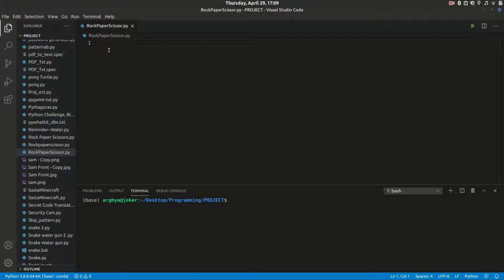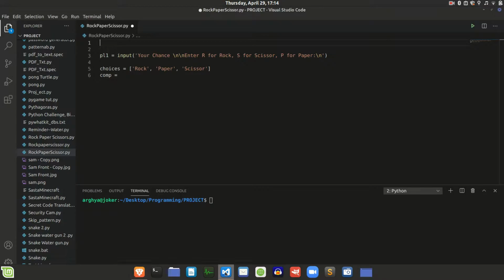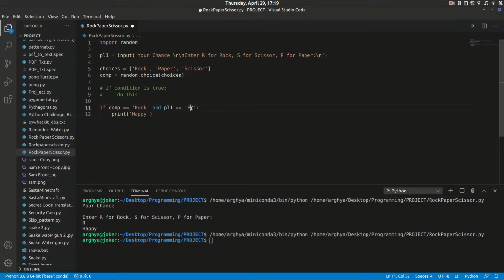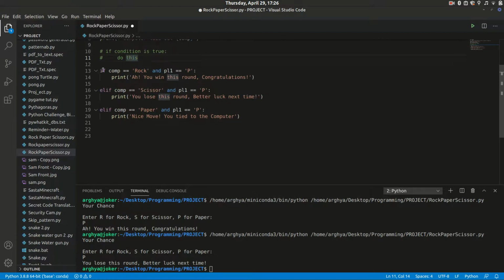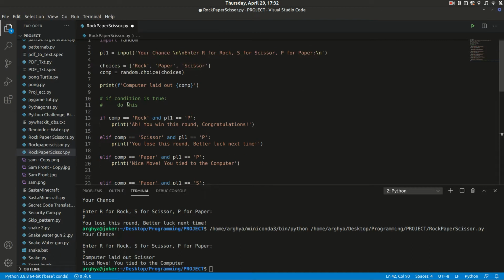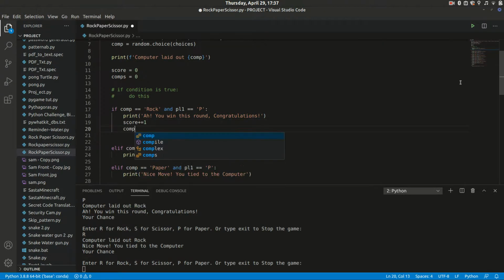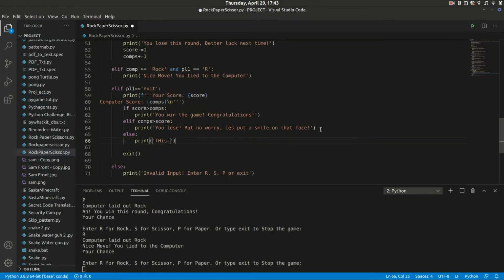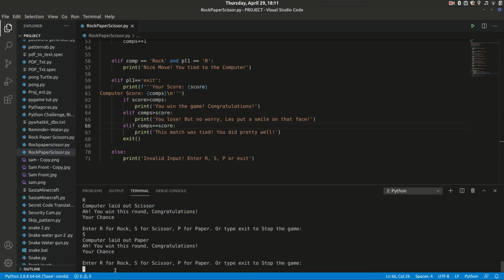Rock Paper Scissor Game with Python | Beginners Project #1 | Coders' Era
Hi Guys! Welcome to this video where I tell you how to make an awesome game to play in this pandemic with simple Python code!